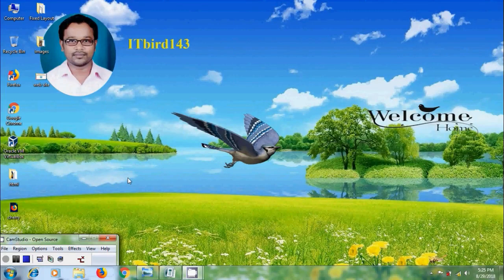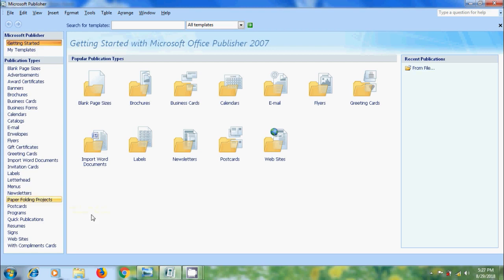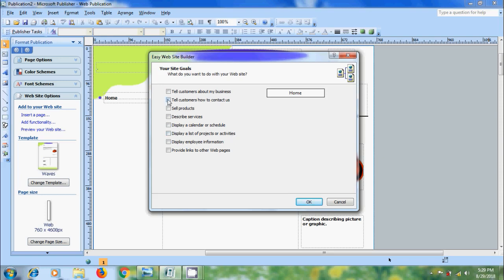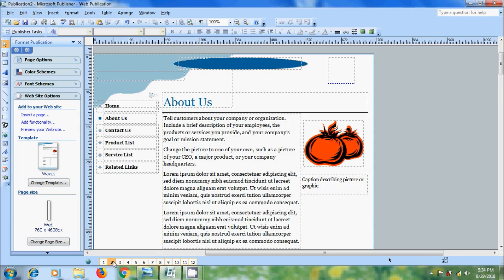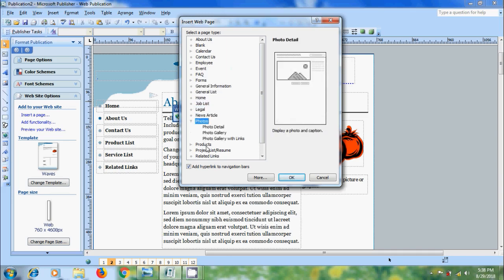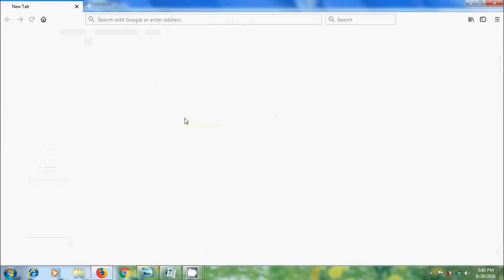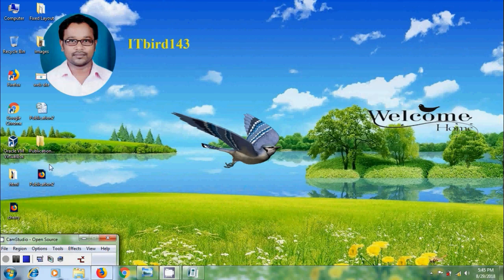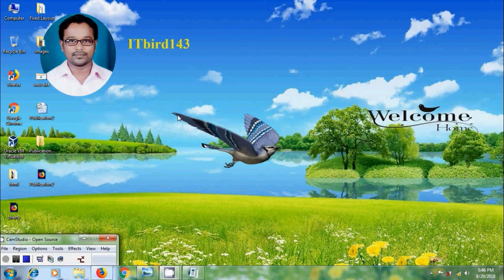Microsoft Publisher 2007 - how to plan and create a basic web site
In this tutorial, I have shown how to plan and create a basic web site in Microsoft Office Publisher 2007.

Publisher is an excellent authoring tool to quickly create, publish and manage web sites on the web.

Web site is an extension of our business branding. Before we create our website, we need to plan the web site. Mainly we need to focus on finding, who is our audience and what they need, and providing the information that suits them.